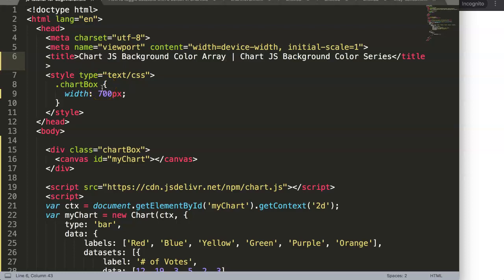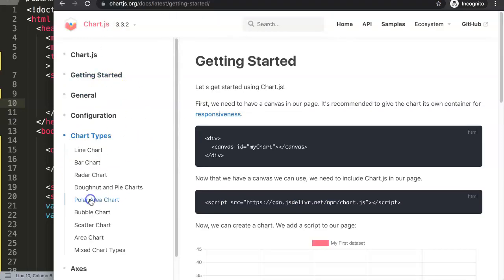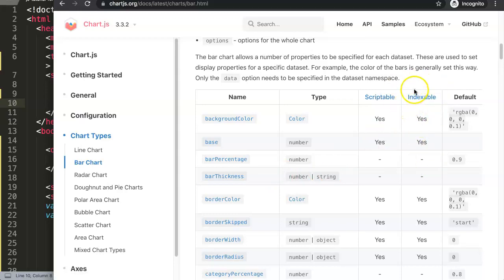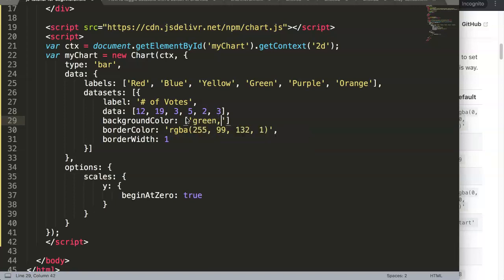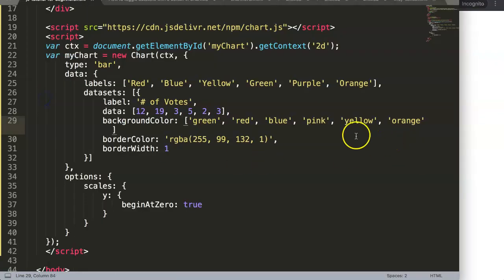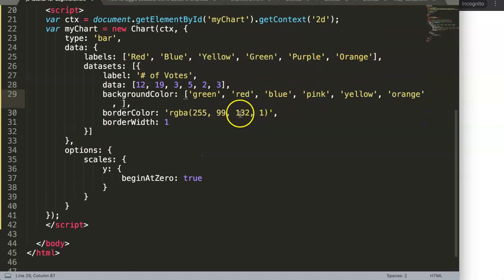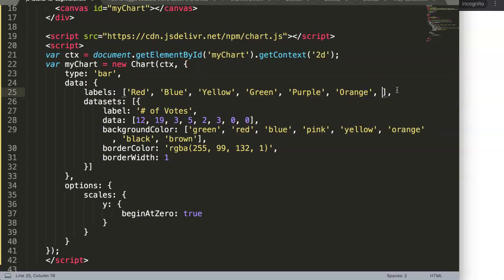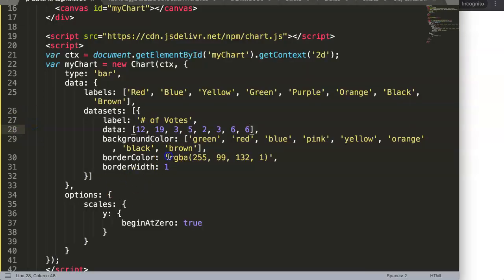2 Background Color Array | Chart JS Background Color Series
2 Background Color Array | Chart JS Background Color Series

In this video we will explore the background color array in chart js. This is a specific series regarding to the background colors. Many might want to adjust background color and how to do so can be sometime tough. Especially more advanced matters such as random colors, gradients and conditional colors based on values. In here we will cover many items.

This video is part of the Chart JS background Color Series. You can watch the full series here:

Chart JS Dashboard Series:
👍 Most Liked Video Series: